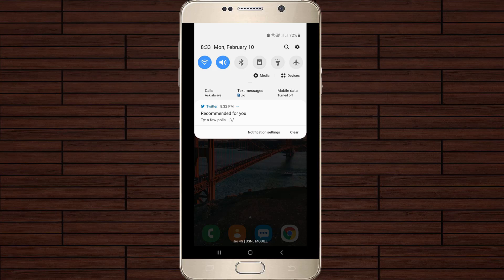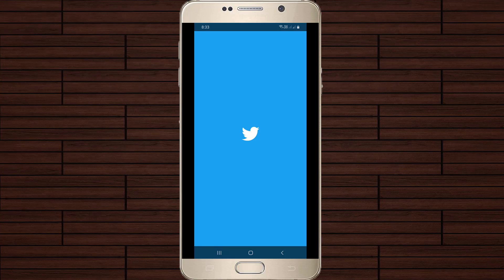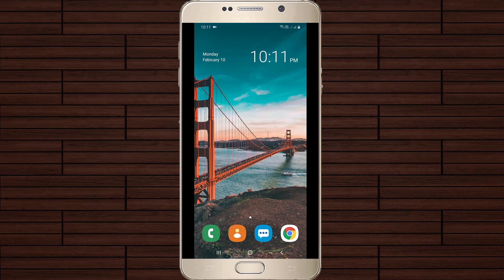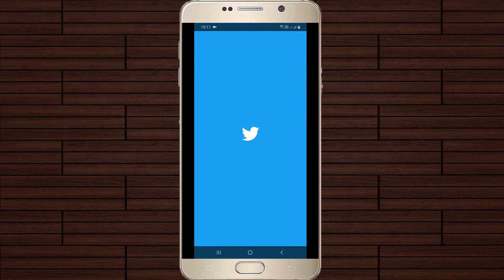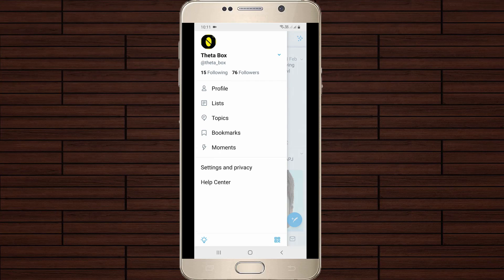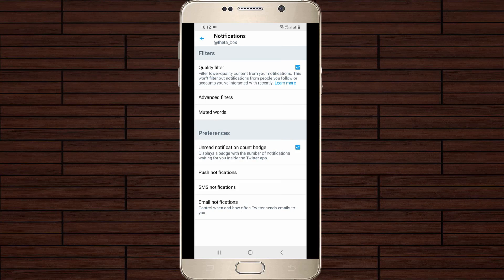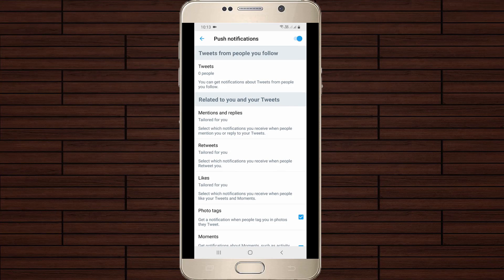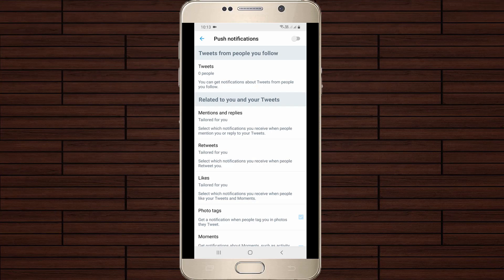How to Turn off Recommended For You Notification on Twitter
Every time i get the following one message, while i try to turn on my phone lock screen :

Notification settings     clear

This tutorial is about how to disable twitter popup notifications.

Same way you can remove email notification,but deleting the mail from your gmail is hard one.

Here i add the english subtitle,at same time tamil,hindi,telugu people's can easily understand it.

how to mute notifications on twitter :

1.So if you want to hide this type of unwanted messages just follow me friends.

2.Because everytime this notification sound disturbing me.

3.Here i show the steps by using my samsung galaxy m30s android mobile.

4.And this trick also works for all ios iphone models,because all the app has same setting location.

5.Just open your twitter application and click to sign up or login your account details.

6.In tweet section you can press your profile icon and then goto "Settings and privacy".

7.Now in this section you can goto Notifications - Push notification.

8.Finally you can click to turn off this push option.

9.But youtube and other sites they put turn on or stop options.